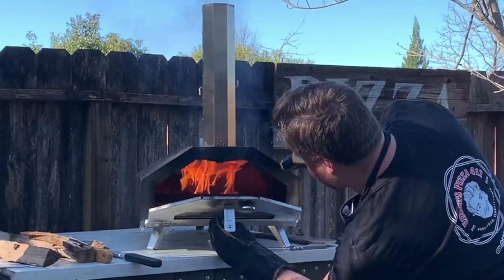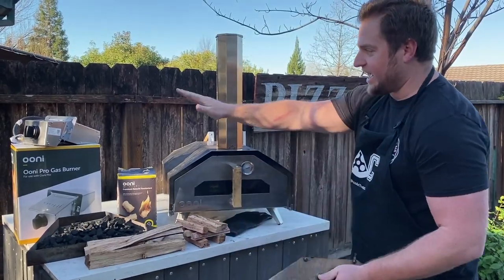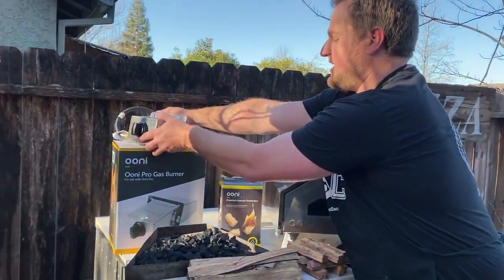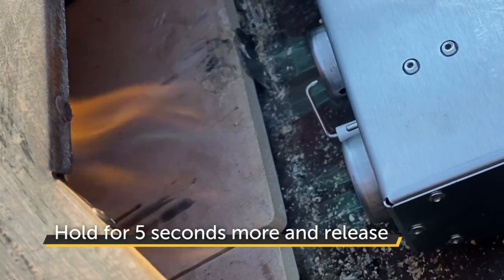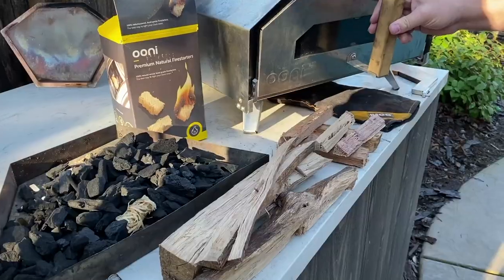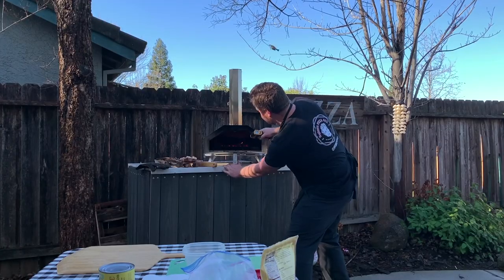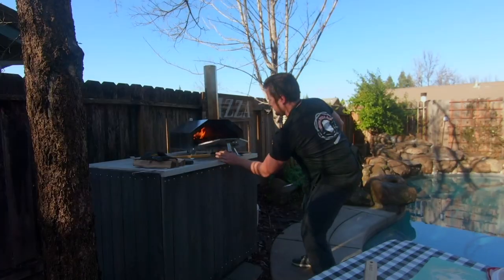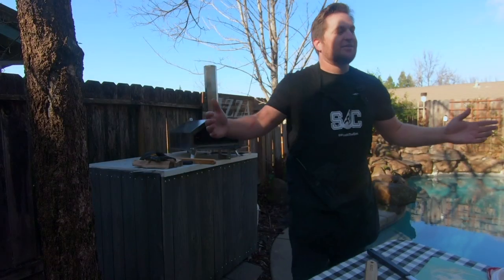How To Cook With Ooni Pro 16 Multi-Fuel Pizza Oven | Top Tips | Essentials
Today we’d love to share with you our top tips on how to cook with Ooni Pro 16 Multi-Fuel pizza oven. Ready to follow our suggestions and cook a great Neapolitan pizza?

Using wood and charcoal or cooking with gas doesn’t have to be a choice with Ooni Pro 16. In fact, in this video you’ll learn how to manage the flame with both fuels.

We’ll also cover correlated topics: how to use the pizza oven door, the baffle and the chimney cap to control the oven temperature. Plus, if you are wondering how the pizza stone cleaning process works or which table you should buy for your outdoor cooking setup.. We have both answers!

Ready to make, cook and eat amazing pizzas? 🍕

Video content
​​00:00​ - Intro
00:22​ - Temperature: door, baffle, chimney cap
​01:32​ - Pizza Stone
​01:42​ - Propane Gas Attachment
02:54​ ​- Charcoal & Wood Option
04:00​​ - Pizza Oven Table Tips
04:17 - Cooking Great Pizza
05:31 - How To Cool & Store Ooni Pro 16
05:59 - End

Make sure to give us a like, subscribe for more awesome Essentials and Top Tips videos and share your experience cooking with Ooni Pro 16 Multi-Fuel Pizza Oven in the comments below. We look forward to hearing from you! 🍕❤️